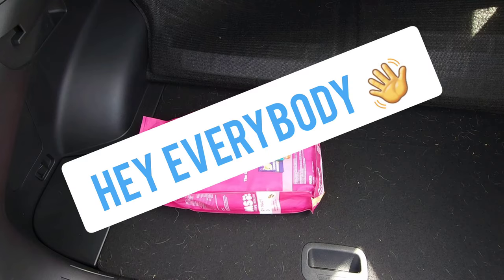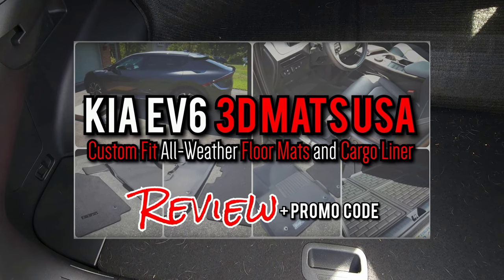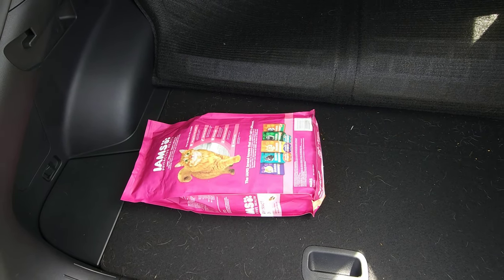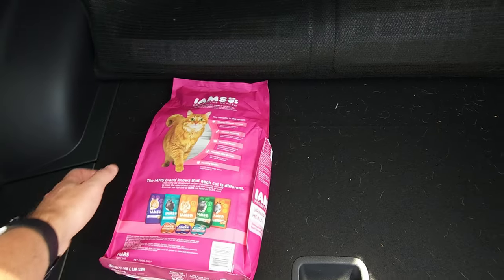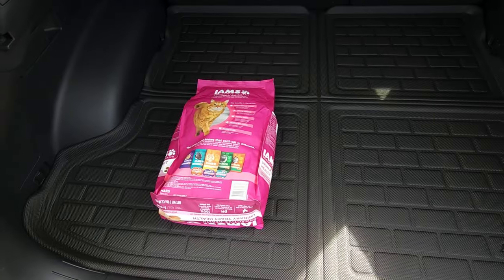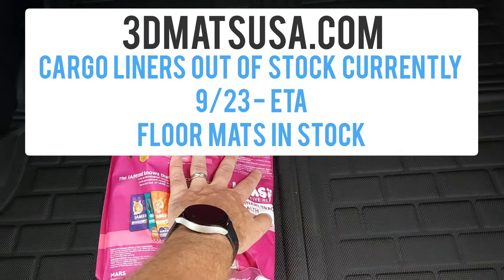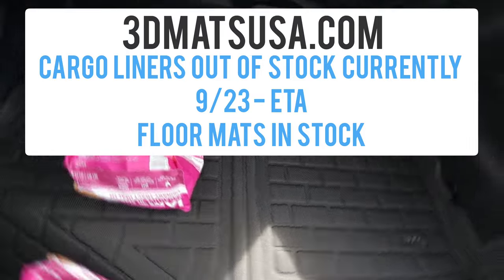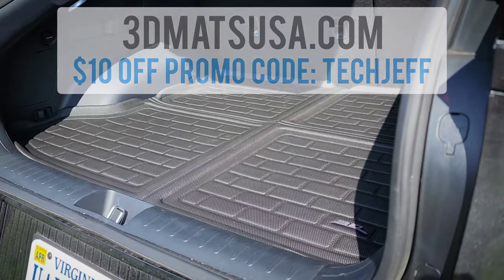Testing the Kia EV6 3D Mats USA Cargo Liner Anti-Skid Capability - Very Grippy!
Purchase Links ($10 off code: TECHJEFF)

In this video I test out the Cargo Liner from 3D Mats USA on my 2022 Kia EV6. The EV6 cargo liner fits perfectly in my Kia EV6 and it grips really well. Compared to the carpeted cargo area in my Kia EV6 and it's a big improvement. Overall I'm very pleased with the cargo liner and floor mats from 3D Mats USA on my Kia EV6. I've seen good reviews on the 3D Mats USA floor mats and cargo liner and I completely agree that they are great and work well in the Kia EV6. They are high quality, look good, lightweight, and fit exactly as they should in the car. Let me know if you have any other questions!

I'll be doing many more videos going over various features of the Kia EV6 Wind AWD with the Tech Package - reviews, tips, tutorials, etc. Let me know any videos you'd like to see!

I'll also be doing more tech videos other than the Kia EV6.

Recommended Kia EV6 Videos

Recommended Accessories

► $7 Off With Code: TECHJEFF

3. One Car Stereo AI Box - Watch Videos in your car! Plus Wireless Android Auto and Apple Carplay (Works with vehicles with wired Carplay)

Topics Covered:

Kia EV6
Ev6
Kia EV6 Review
EV6 Review
2022 Kia EV6
2023 Kia EV6
2022 EV6
2023 EV6
EV6 Features
EV6 Specs
EV6 Issues
EV6 Test
EV6 News
EV6 Tips
Electric Vehicle
EV
EV Charging